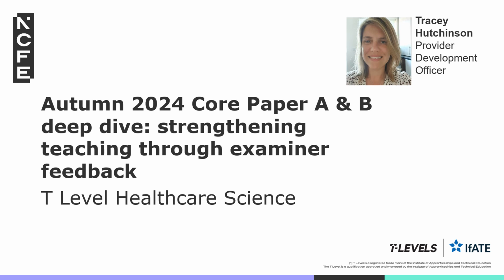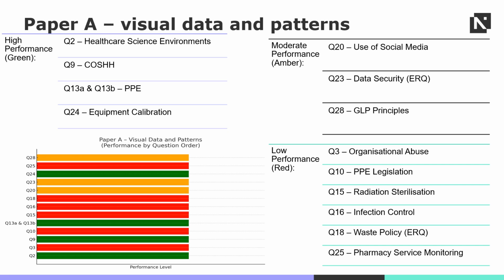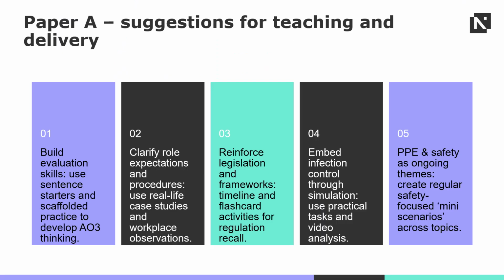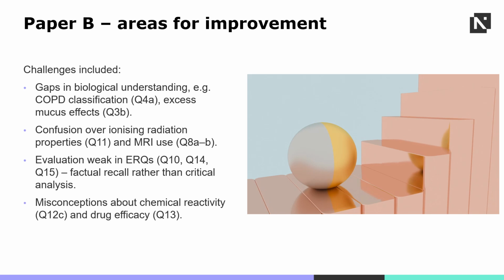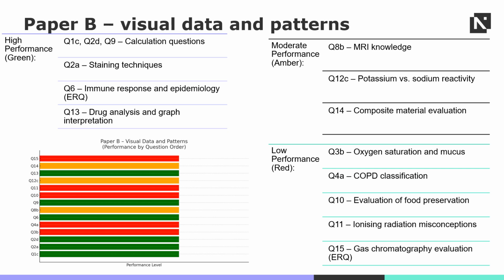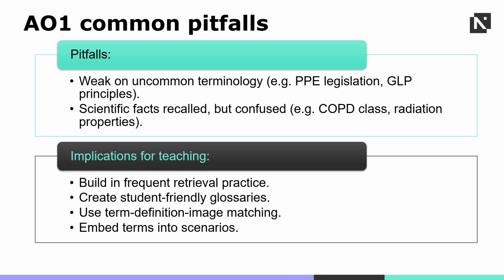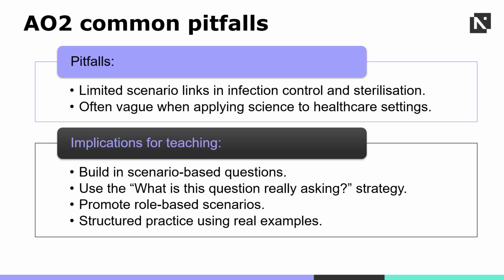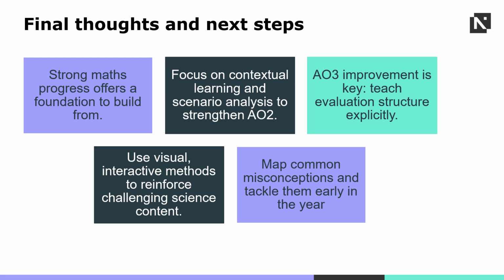T level Healthcare Science: Autumn 2024 Core Exams Chief Examiner Report deep dive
Explore key insights from the Autumn Chief Examiner Report for Core Papers A & B. This session highlights what went well, common pitfalls, and how to strengthen teaching and assessment strategies. Perfect for NCFE TQ educators preparing learners for future success.